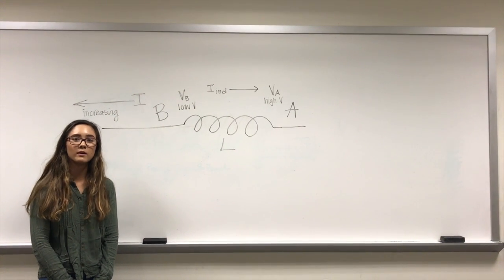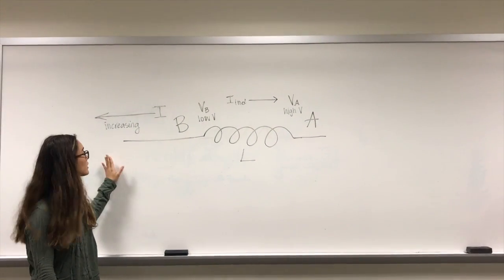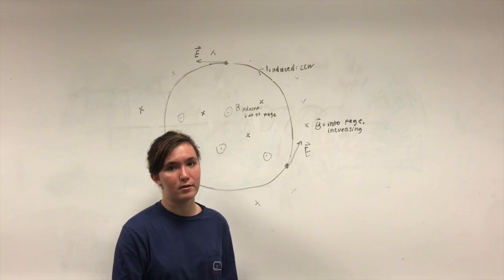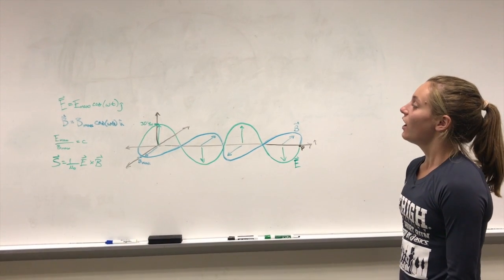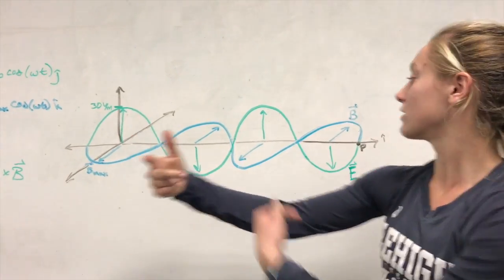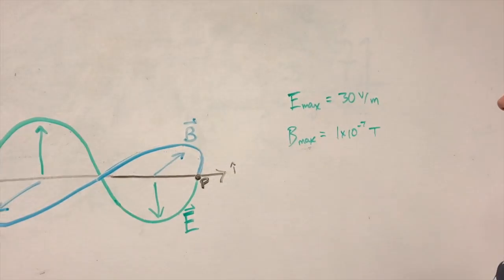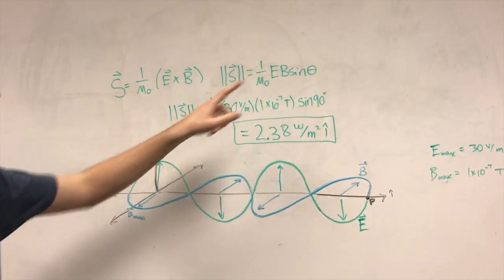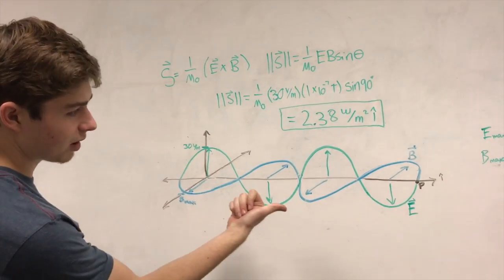PHYS-271 Final Video Project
Problem #7
Electricity and Magnetism
LeDang, Scholle, Rasmussen, Nesbet